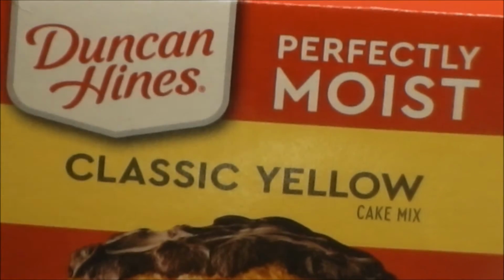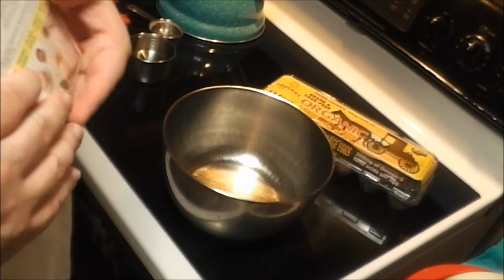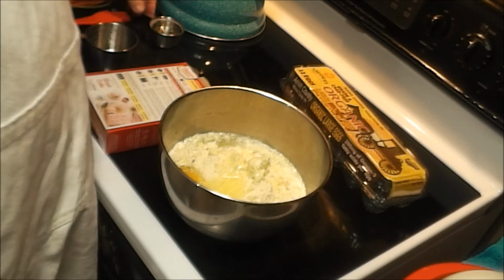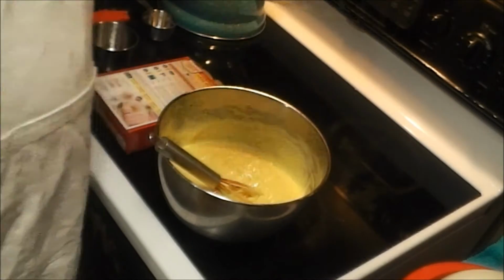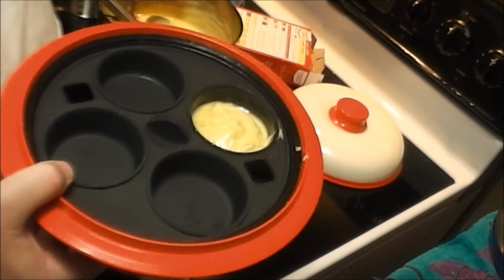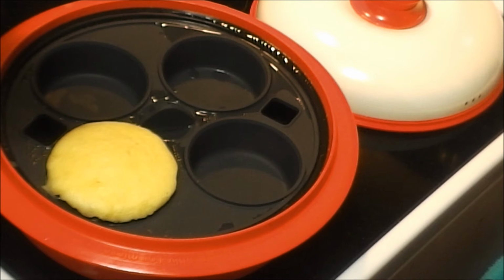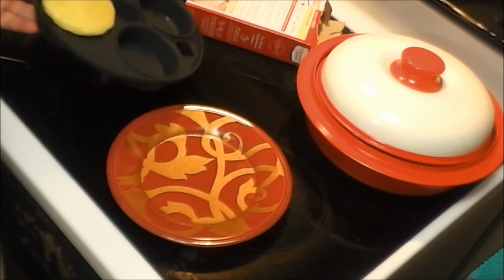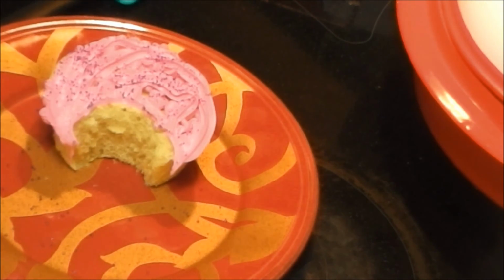Cupcakes in the Microwave? -In the Kitchen with Retro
can the range mate really make tasty, moist cupcakes in the microwave?